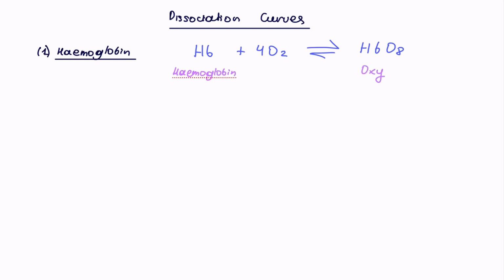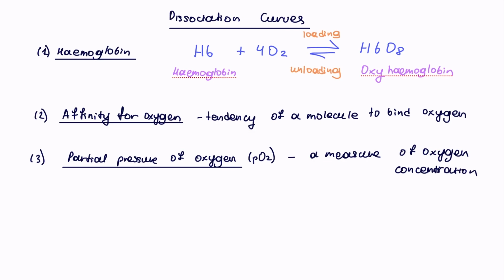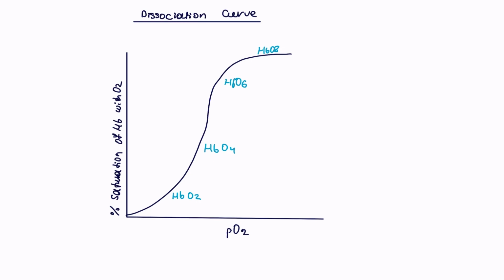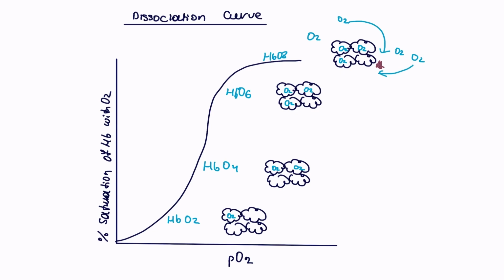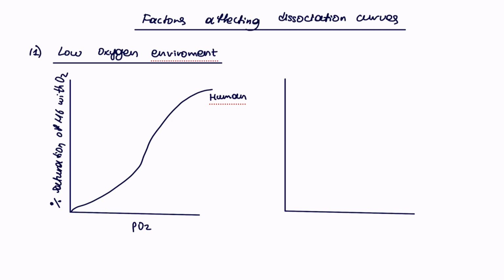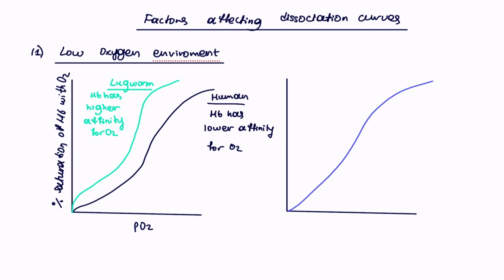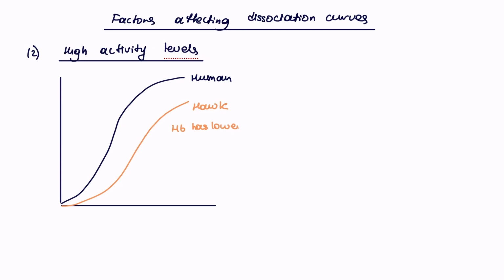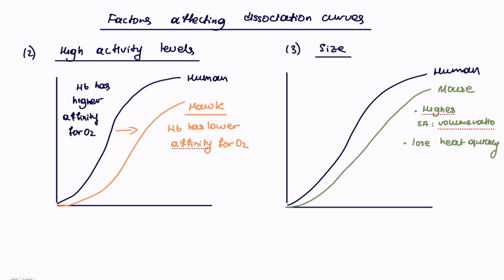Oxygen Dissociation Curves | Haemoglobin’s Affinity for Oxygen | Learn A-Level Biology in 10 minutes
I summarise the key specification points you need to know to achieve top grades in A-Level Biology. These videos are as part of the A-Level Biology Masterclass series, which allows you to learn any topic in about 10 minutes. This video focuses on the dissociation curves and haemoglobin's affinity for oxygen for A-Level Biology AQA, OCR Edexcel and WJEC. The video should complement your own revision and studies.

About me:

I am a PhD graduate scientist from the University of Cambridge and an academic coach helping students to achieve their full potential at every stage of their education. I create structured frameworks for each topic to enhance students' learning.